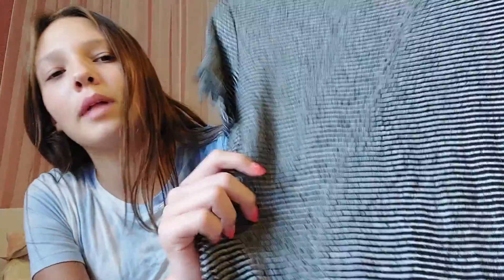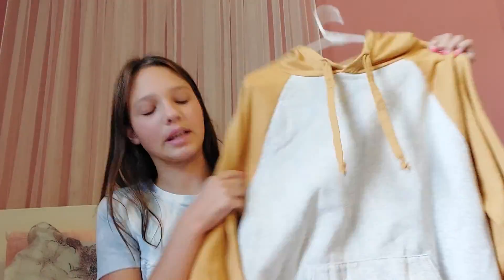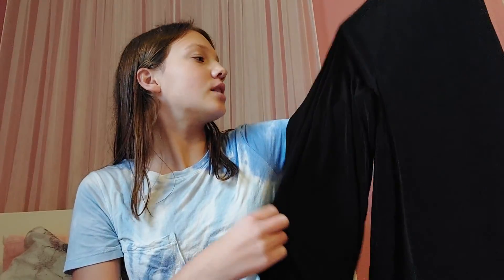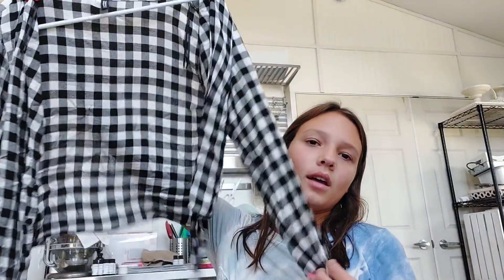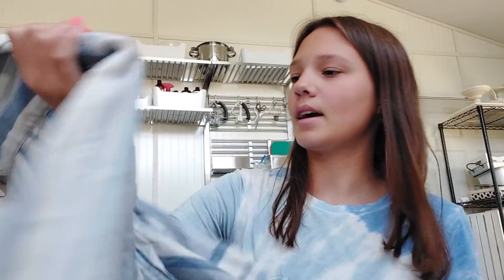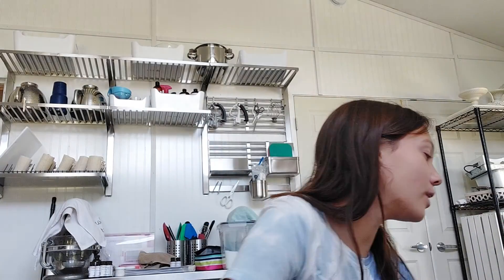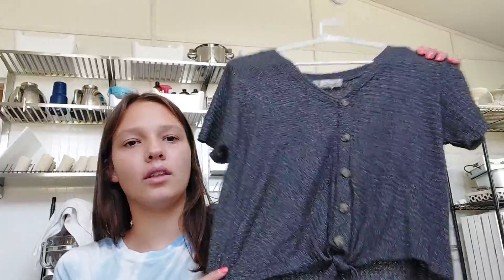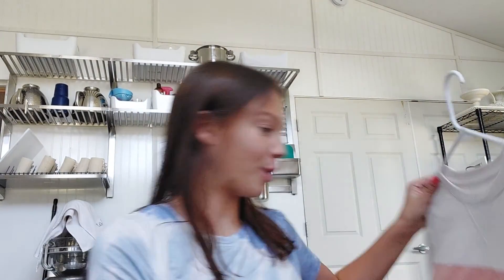Huge Thrift Haul! || salvation army